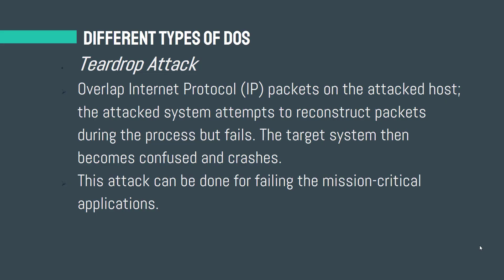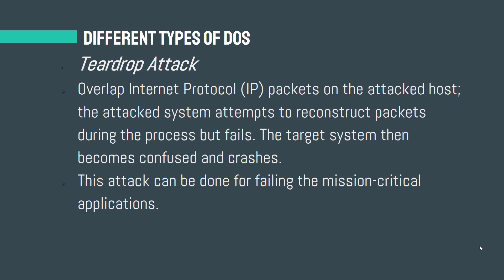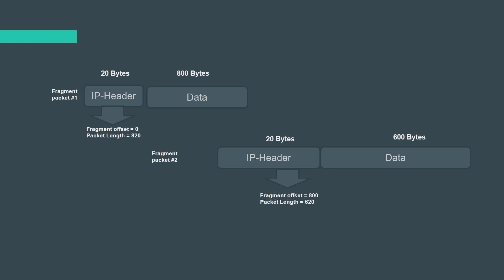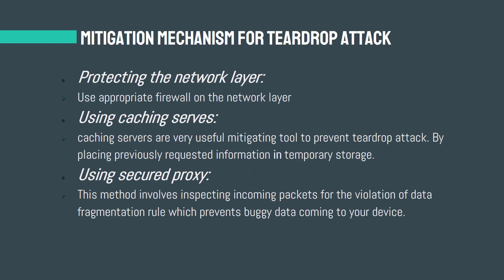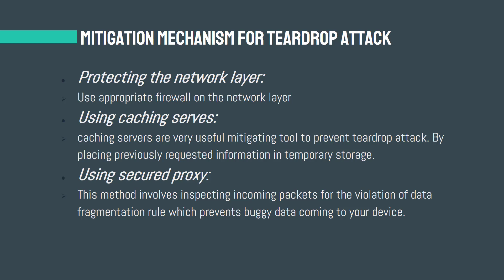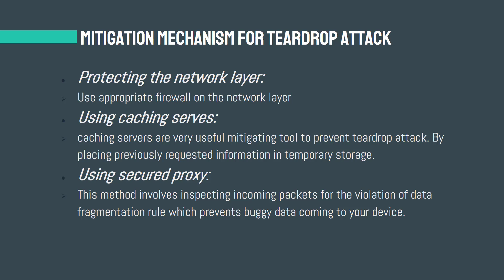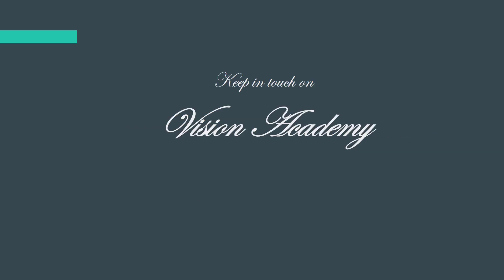#3- Cyber Security Principles - Dos (Denial-of-service) teardrop Attack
Dos Attack
Tear Drop attack or IP fragrmentation attack and its mitigation mechanism